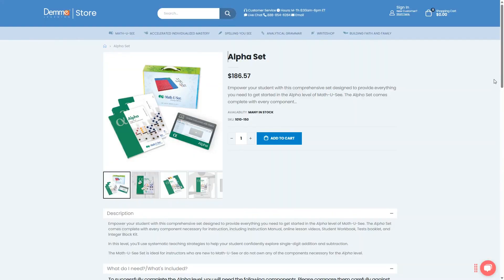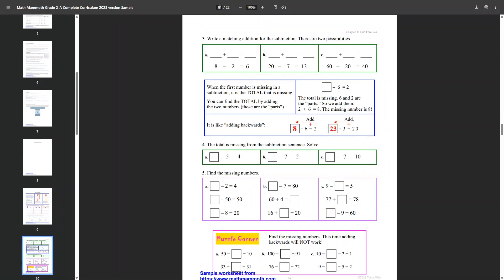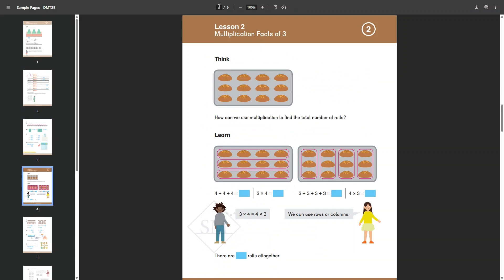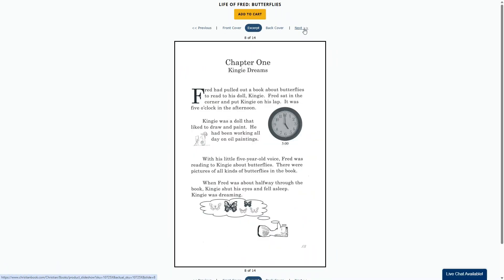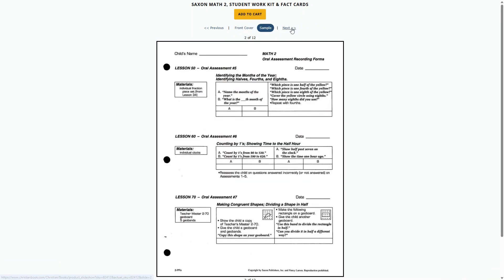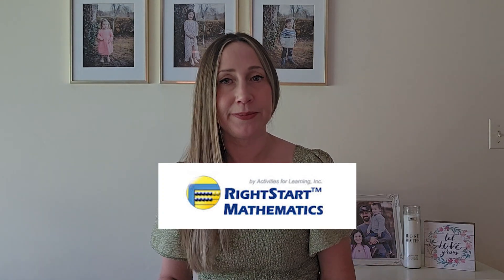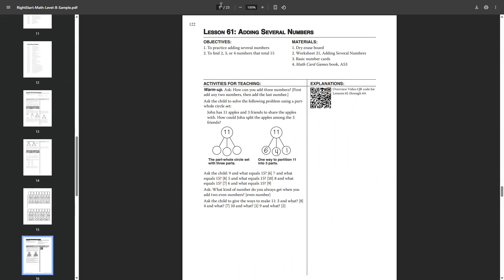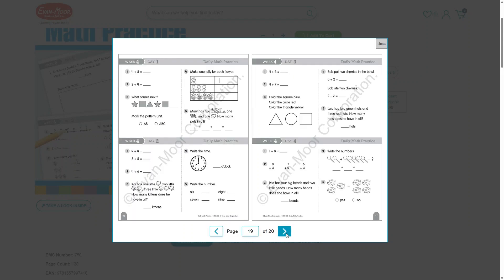10 BEST Homeschool Math Curriculum Picks for Elementary School!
In today’s video we’ll review 10 of the most popular elementary homeschool math curriculums on the market. Whether you’re looking for a mastery program, a spiral learning math program, or something altogether different, you’re sure to find the right math curriculum in this video!

Online Reading Programs:

Readarific Reading Comprehension Program:
and code GIFT10